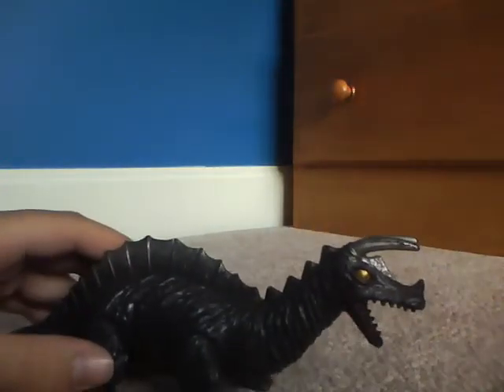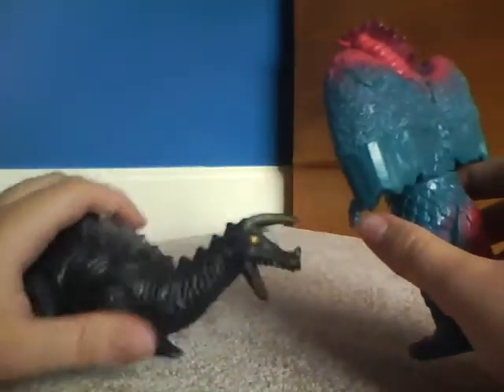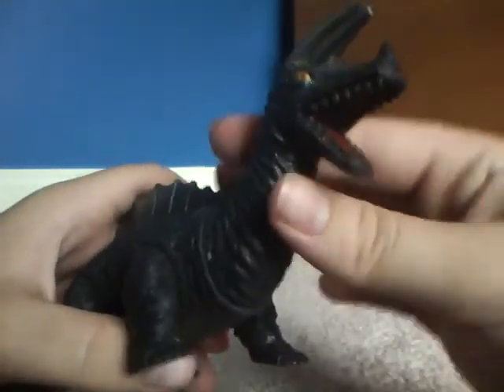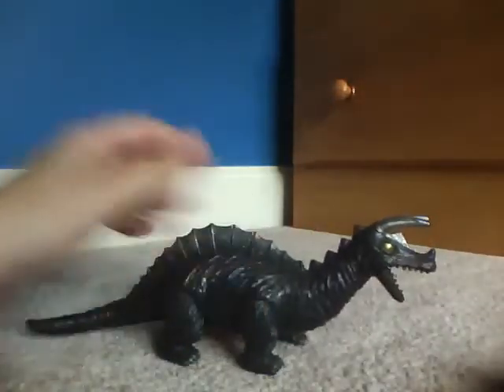Bandai Kingsaurus III Review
Watch to hear about the king with the weird name